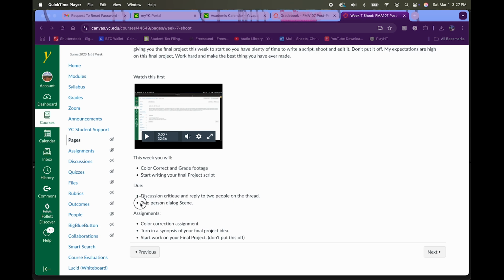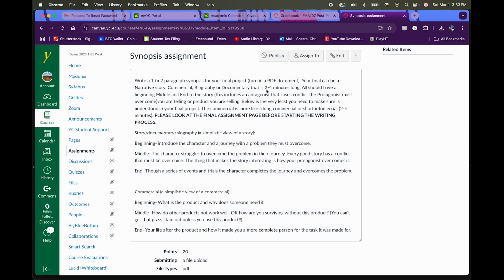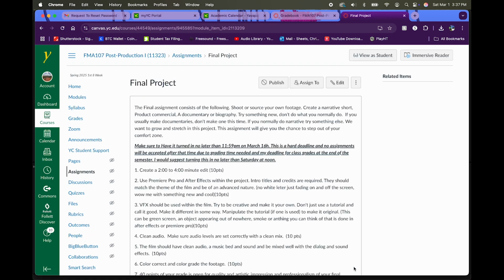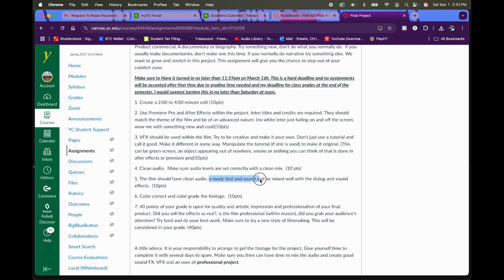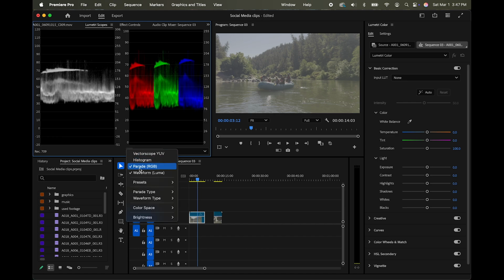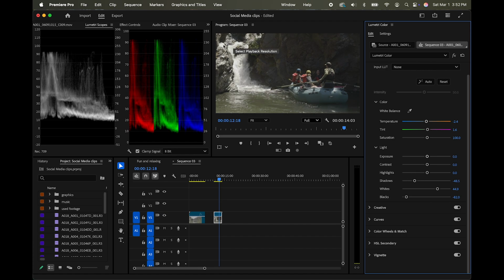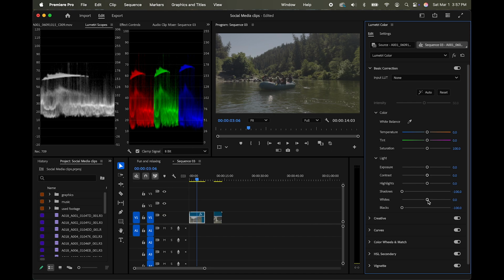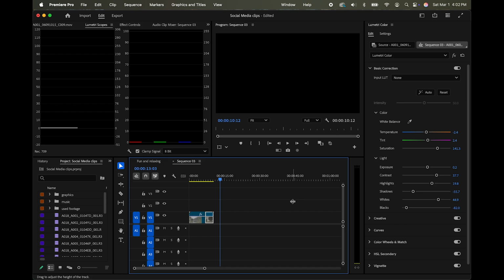Week 7 tutorial and walkthrough